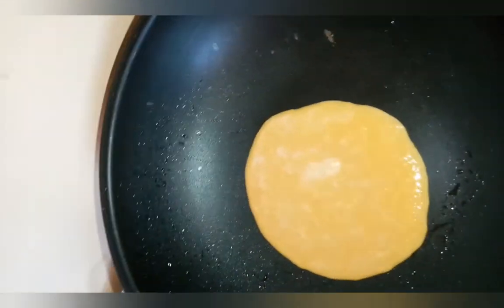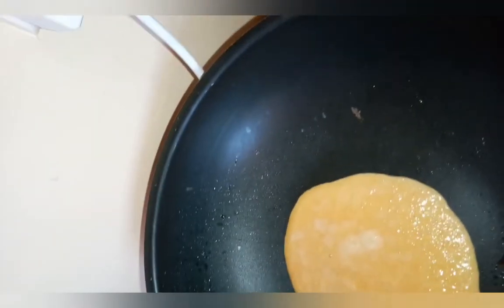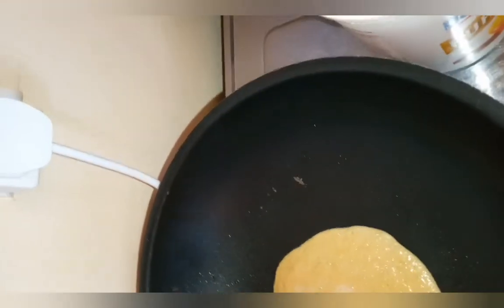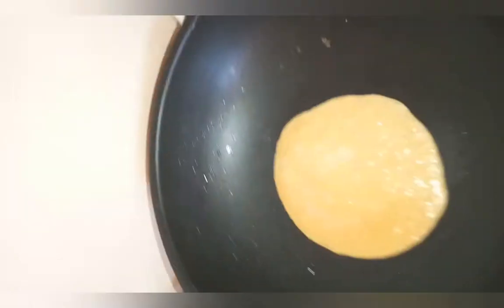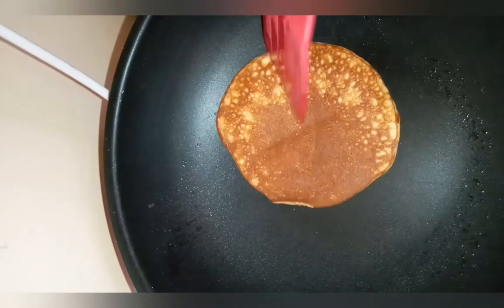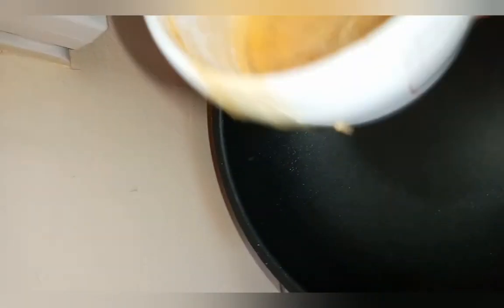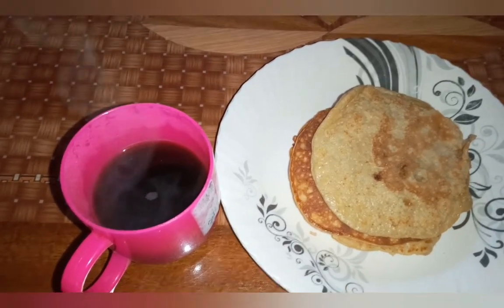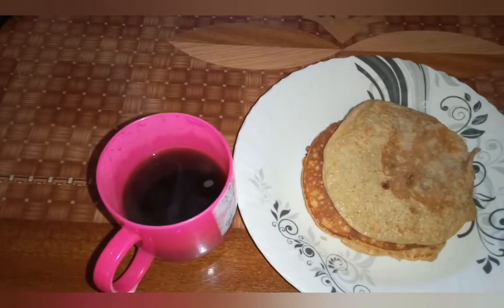KETO ALMOND FLOUR PANCAKES / keto recipes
Hi guys
Today i tried the almond flour pancakes.. I loved the texture they were very fluffy and filling i just at 2 of them and i was full. One thing i didnt like is the fact that i could taste the almonds.. Its funny saying that because the flour is from almonds right? But i loved them regardless i can now eat pancakes and not feel bad about it later on.

RECIPE
½ a cup of almond flour
3 eggs
1 tbsp natural sugar like stevia
½ a teaspoon baking powder
½ a teaspoon vanilla extract
1 tbsp ghee/olive oil/ butter (optional) for greasing the pan

Mix all the ingredients into a smooth mixture and there you have your easy keys almond flour pancakes.

Today my weight is 64.9 yes that's right from 68.8 to 64.4 in less than 2 weeks is no joke I'm loving the new me
P.S
 IF YOU CAN PLEASE MAKE YOUR OWN ALMOND FLOUR ITS CHEAPER AND EASY TO MAKE...